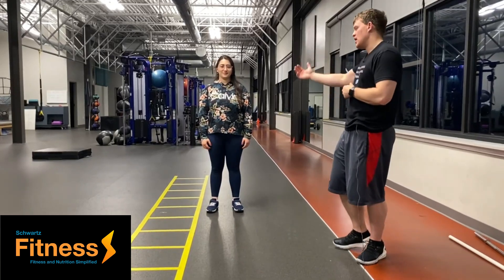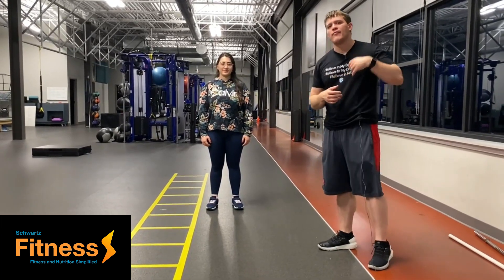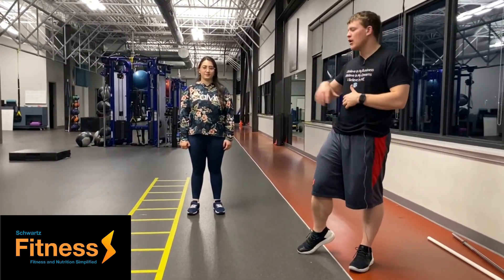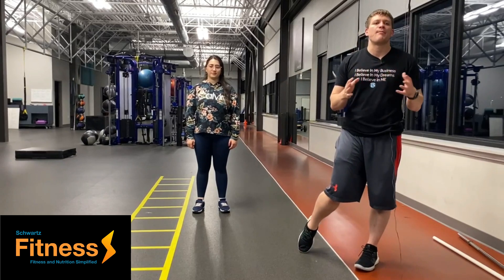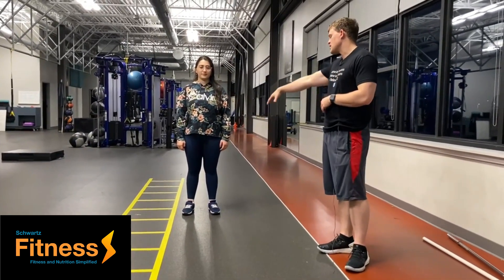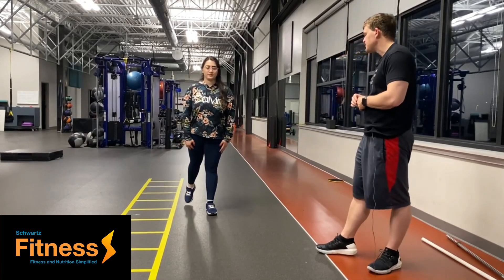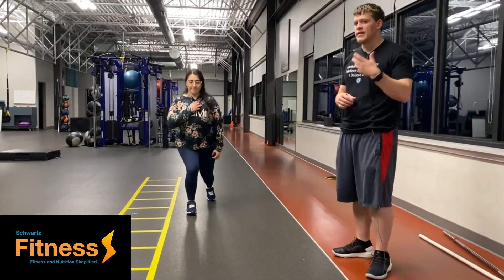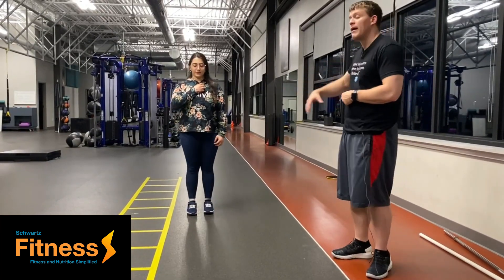Backward Lunge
In this video I am going to be going over Backward Lunge

Want to join my Private Facebook Group. I put out tons of FREE FITNESS and NUTRITION related content each week to help you crush your goals. If you have been struggling with diet, health, and fitness this group is for you.